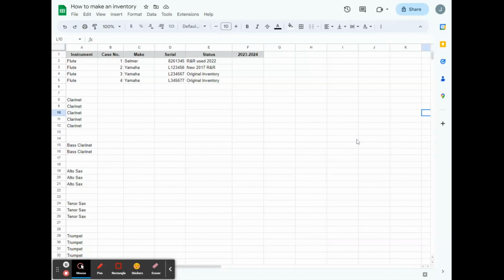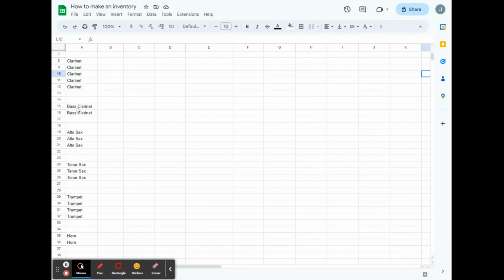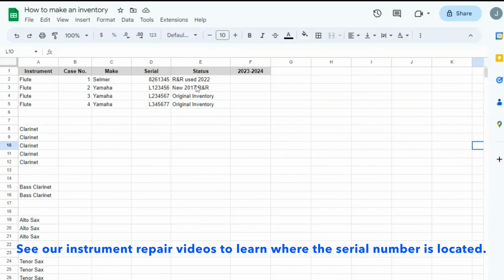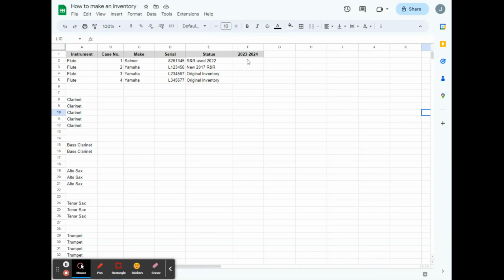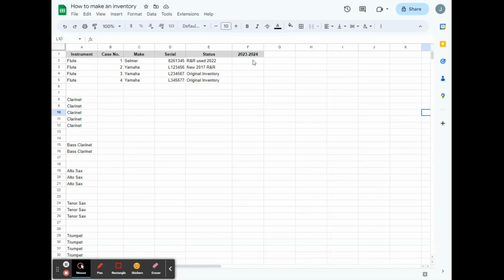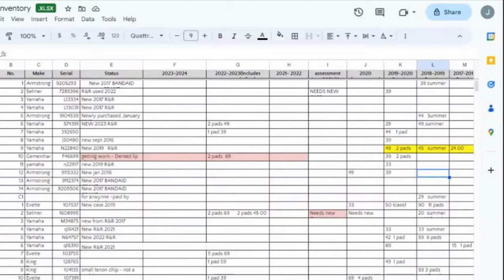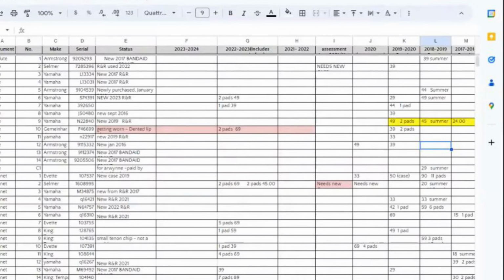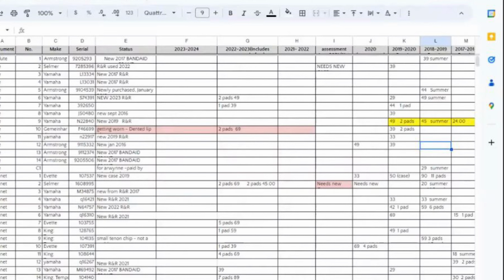Music educator series: Making an Instrument Inventory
0:24 how to set up Spreadsheet
2:05 example of established inventory spreadsheet
3:13 how to paint cases
5:19 engraving flute parts